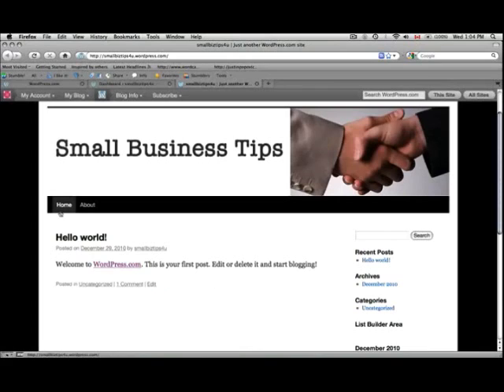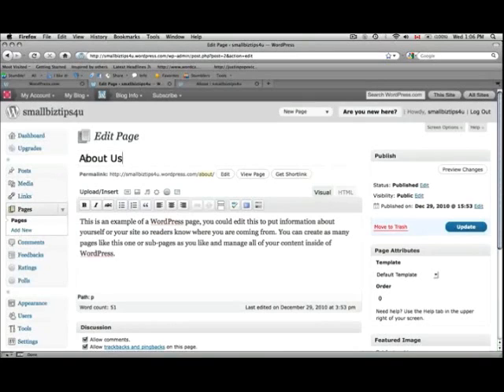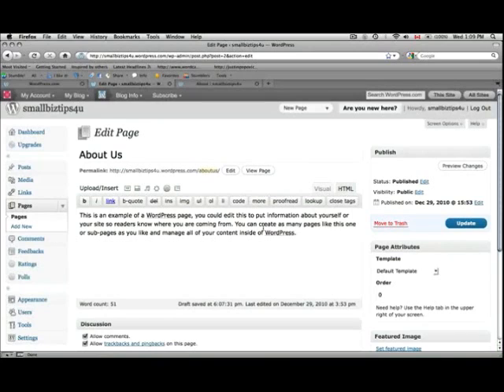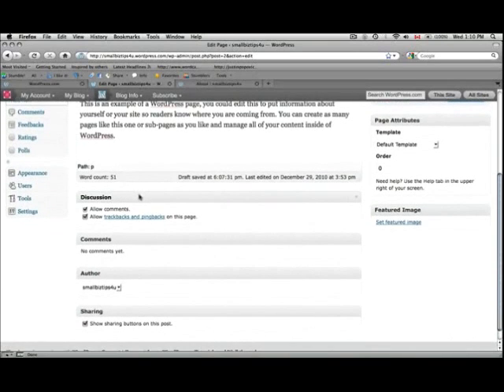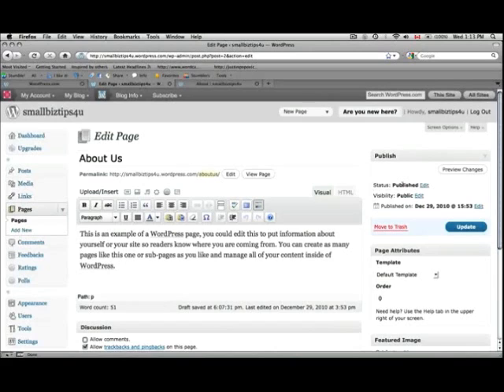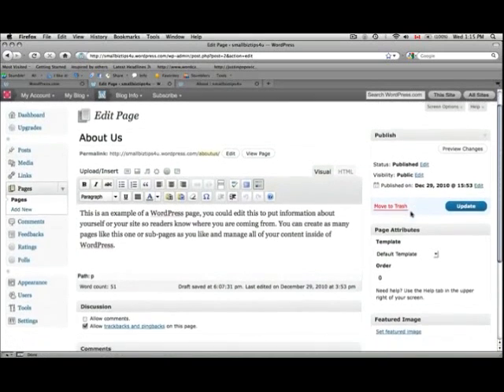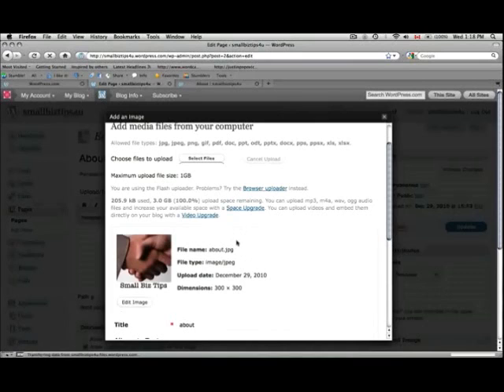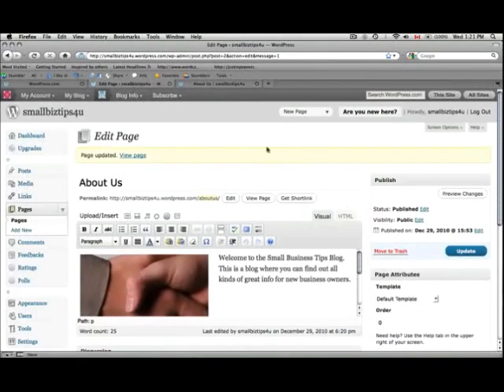Better Business Blogging Lesson 7 and 8.wmv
Free Webinar Exposes: How To Get 100 Customers in 100 Days. Social Media Marketing Solutions From Internet Marketing Services Taunton covering Taunton, Bristol, Somerset and Devon.